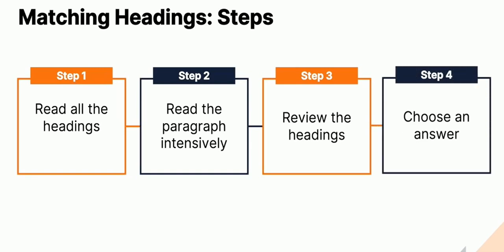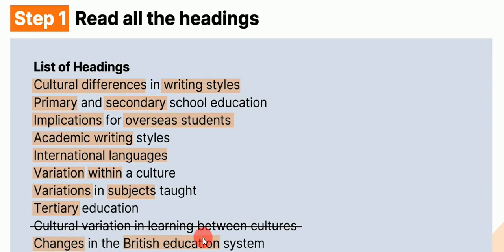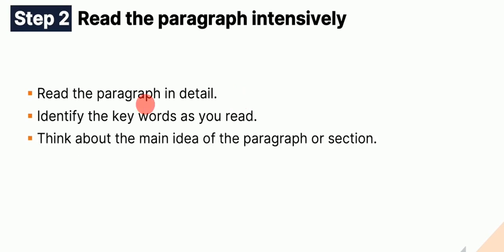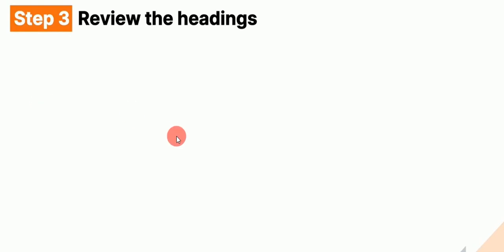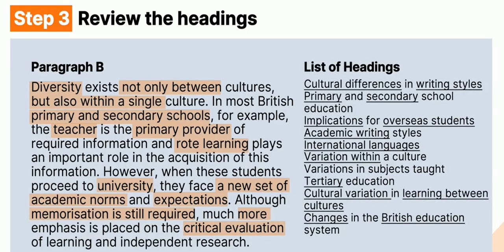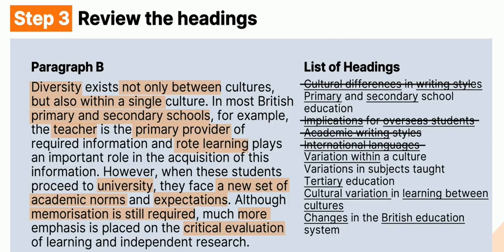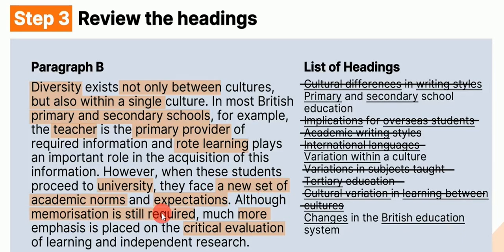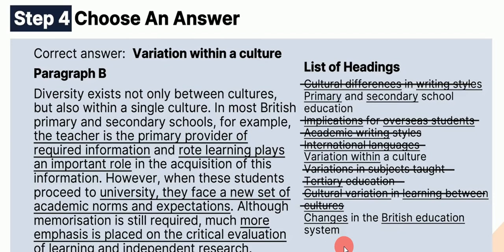Matching Heading questions in IELTS Reading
ielts reading matching headings questions

matching heading in ielts reading tips

matching heading in ielts reading

ielts academic reading matching headings tips

how to answer ielts reading heading questions

how to solve match the headings in ielts reading

ielts reading match the headings tips

ielts reading matching heading

ielts reading test heading matching

ielts reading choose the correct heading

ielts reading tips and tricks for matching headings

ielts reading matching heading tips

ielts reading matching information tips and tricks

ielts reading tips for heading matching

heading questions in ielts reading

how to find headings in ielts reading academic

how to solve list of heading in ielts reading

ielts reading heading questions

matching headings in ielts reading tips by jay

ielts reading matching headings exercises with answers

ielts reading tips for matching information

ielts reading tips for paragraph matching

how to solve heading questions in ielts

ielts academic reading heading matching

ielts reading test list of heading

how to match headings to paragraphs in ielts reading

ielts reading matching headings tips and tricks

matching heading questions ielts practice

finding headings in ielts reading

ielts reading tips for matching headings